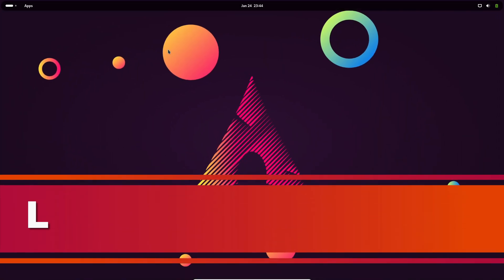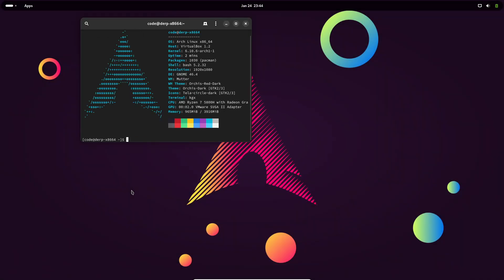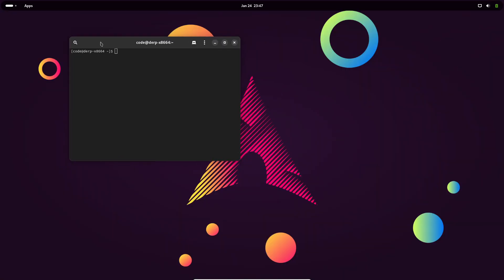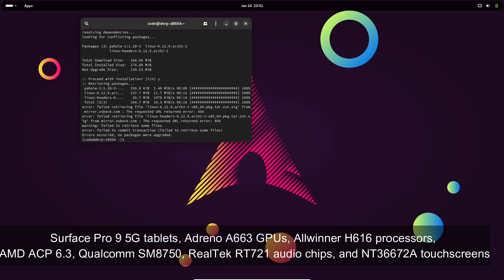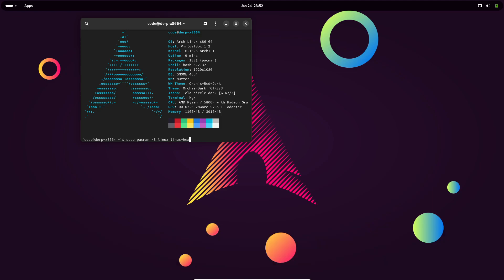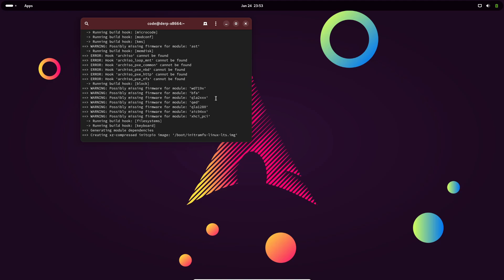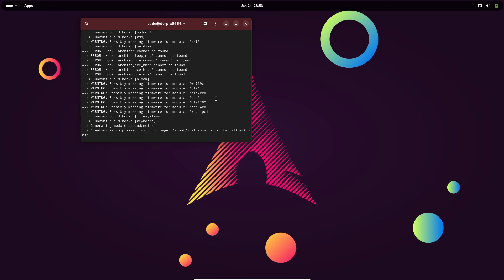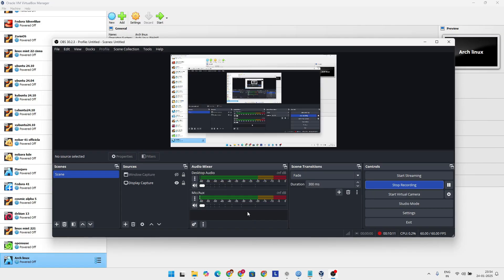Linux Kernel 6.13 Officially Released: What’s New?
Linux Kernel 6.13 is officially here! In this video, we break down the top new features, hardware support, and performance improvements in the latest release. From lazy preemption and enhanced CPU support to exciting file system upgrades and networking enhancements, discover what’s new and why it matters. Plus, find out when to expect Linux Kernel 6.14! Don’t miss this detailed breakdown.